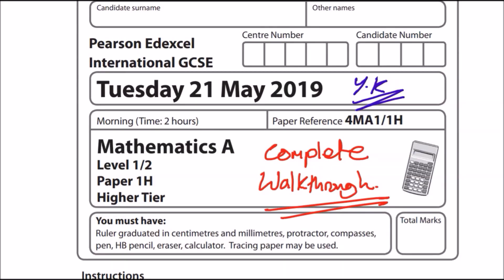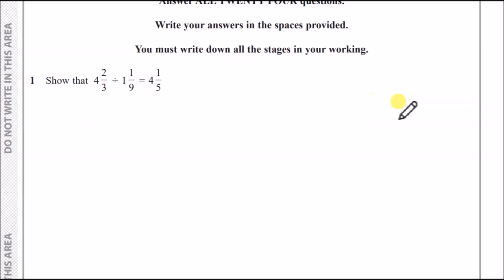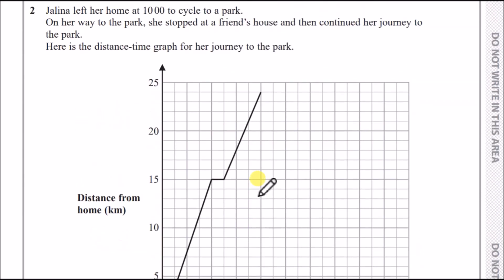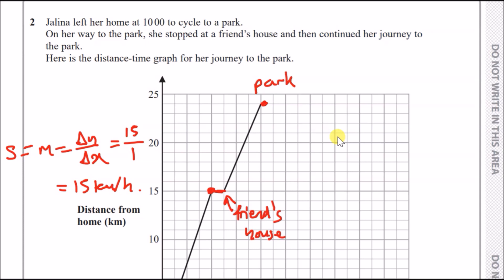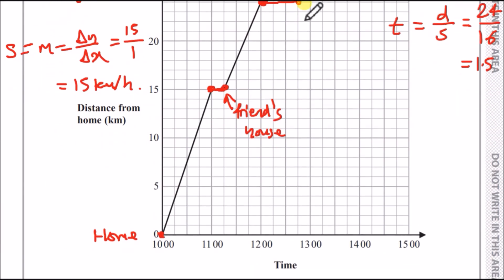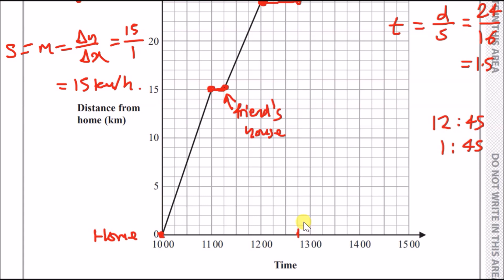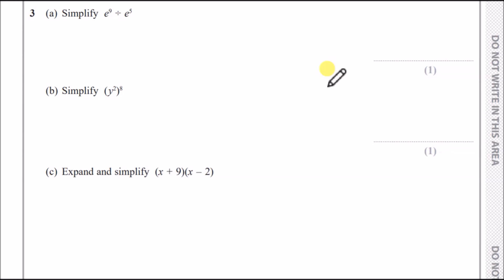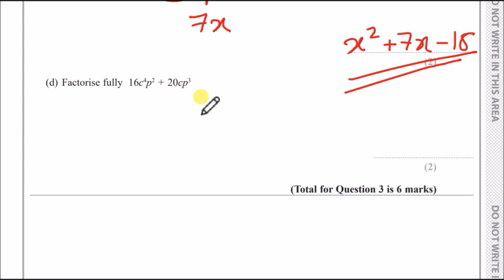Edexcel IGCSE Maths A - May/June 2019 Paper 1H (4MA1) - Questions 1 to 6 Walkthrough